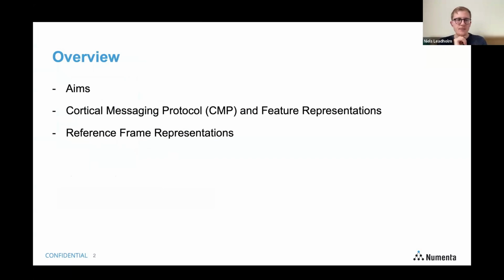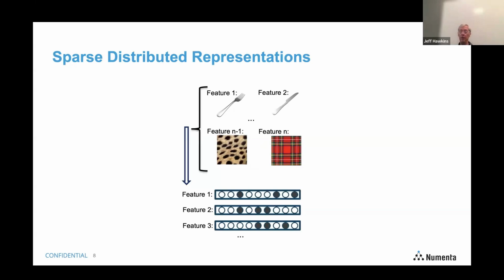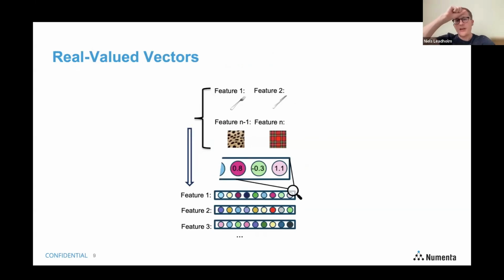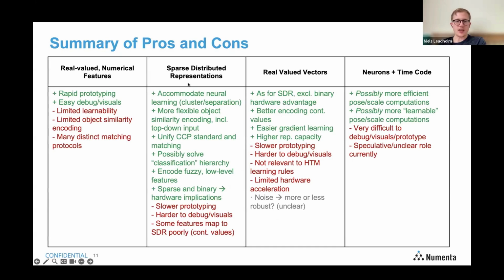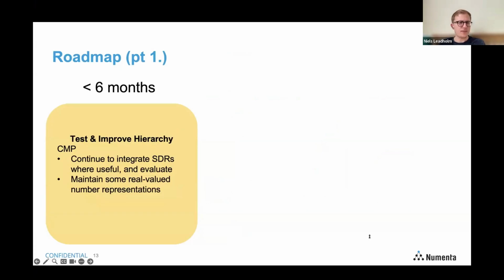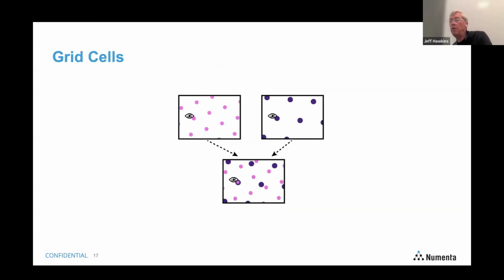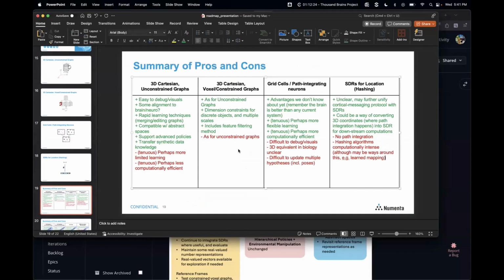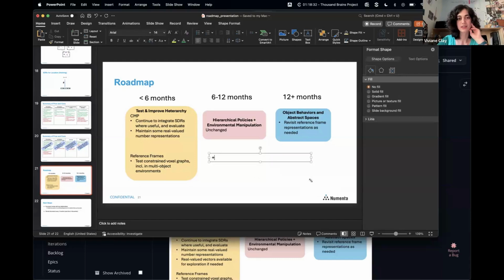2024/08 - Neural Elements on our Roadmap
Niels presents a proposal for when to integrate additional neural elements into the Monty implementation. He focuses on two key areas: representations in the CMP, and reference frame representations. He outlines potential approaches for both, how close to biology they are, and what their advantages and drawbacks are. The team discusses these and the relevance of the different approaches on our research roadmap.

00:00 Introduction and Document Overview
01:35 Project Goals and Focus Areas
02:54 Real Value Numerical Features
26:08 Temporal Codes in Neural Representation
29:02 Exploring Temporal Codes in Biology
30:19 Current Focus on SDRs and Real Value Features
31:51 Challenges with Real Value Features
39:28 Understanding Neuronal Representations